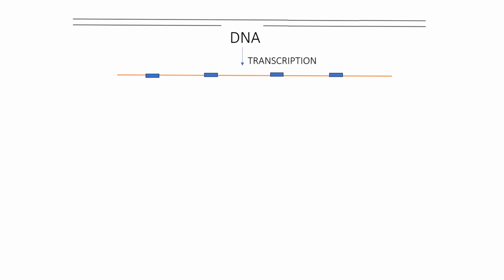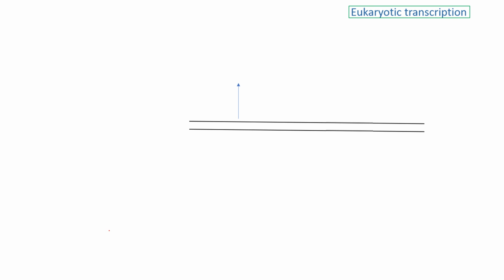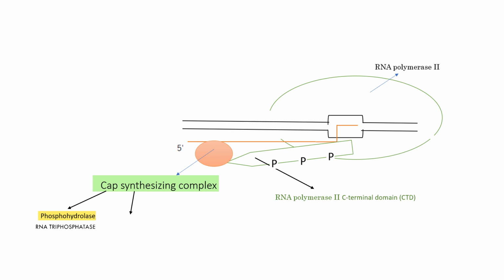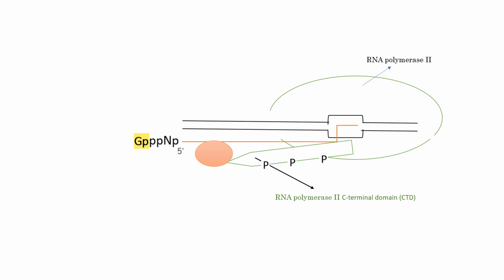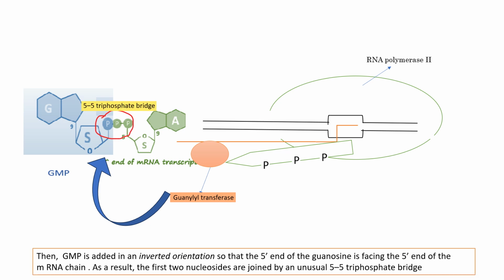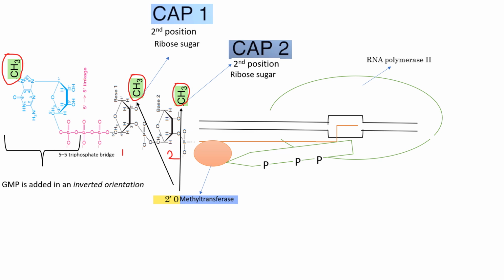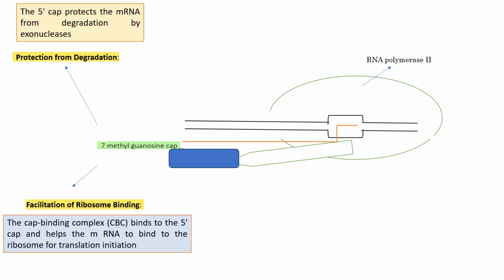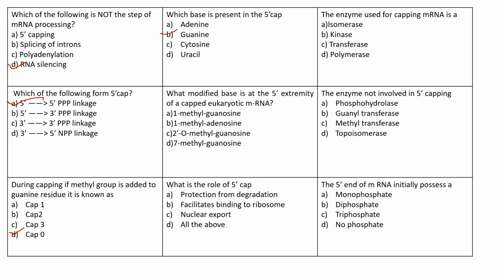RNA Processing Capping with MCQ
This video highlights the 5-prime capping in RNA processing and also includes some objective questions related to the topic for competitive exams.
Source -
Molecular biology of the gene: J D Watson, TA Baker, S.P Bell, A Gann , M Levine , R Losick, 5th edition, Pearson
Cell and Molecular Biology, Concepts and Experiments, Gerald Karp,  6th edition, John Wiley & Sons, Inc.
Leininger : Principles of Biochemistry , David L Nelson, Michael M Cox , 4th  edition
Molecular Cell Biology, Lodish, Berk, Matsudaira, Kaiser,  Krieger, Scott, Zipursky, Darnell, 5th edition
Principles of GENETICS, D. Peter Snustad, Michael J. Simmons, 6th edition , John Wiley & Sons, Inc